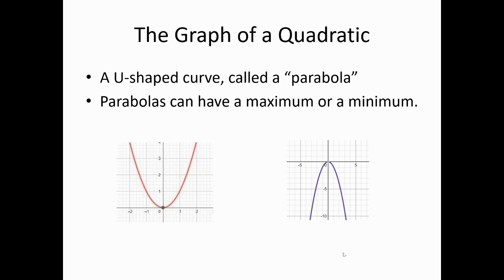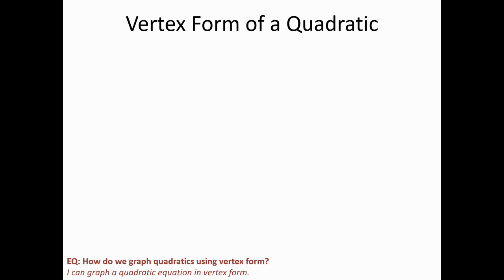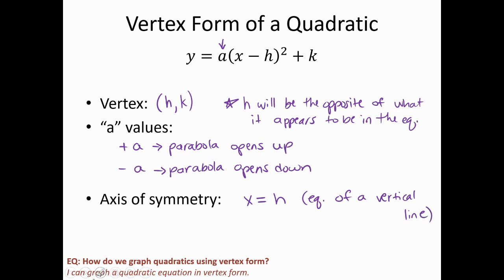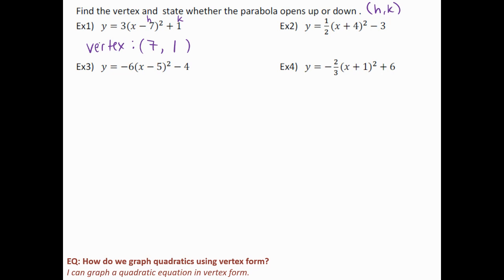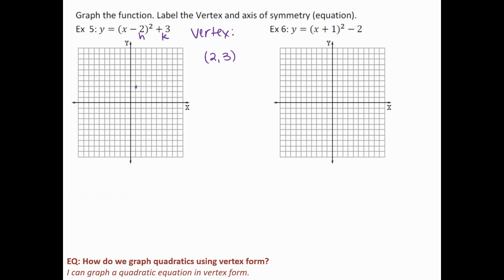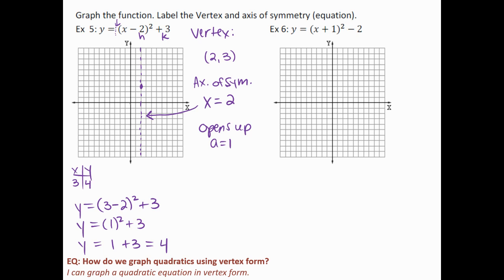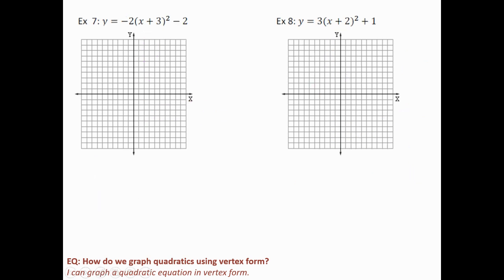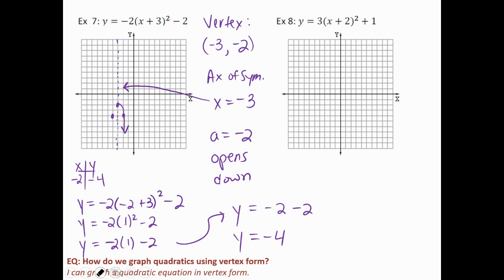Graphing Quadratic Functions